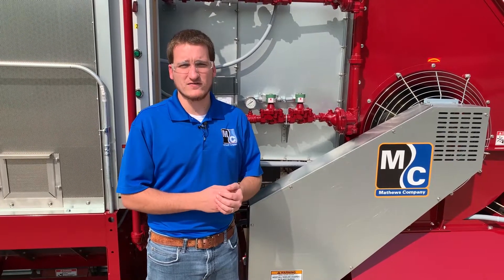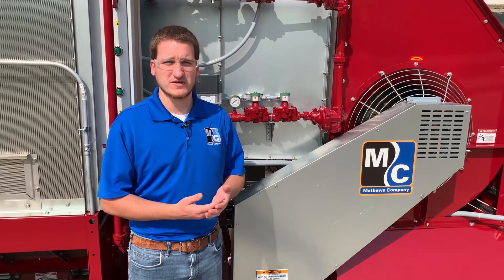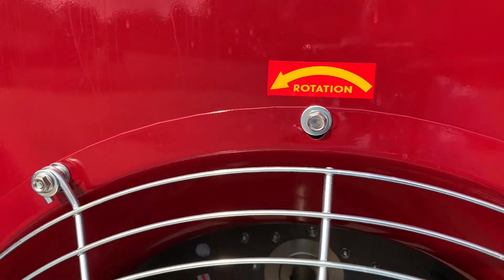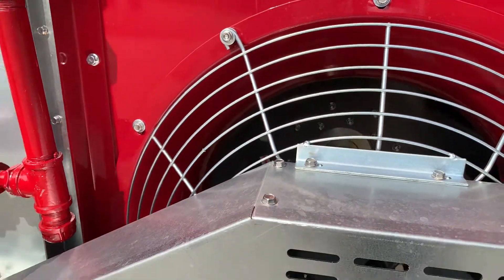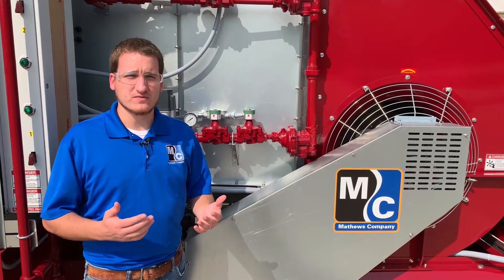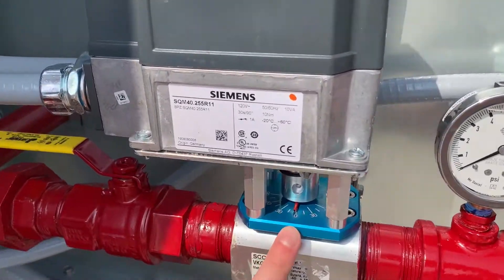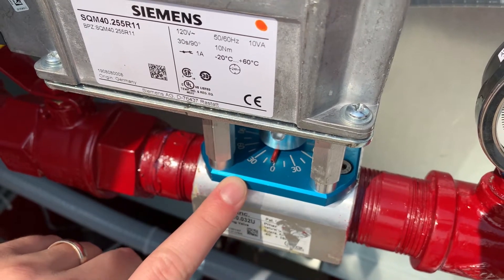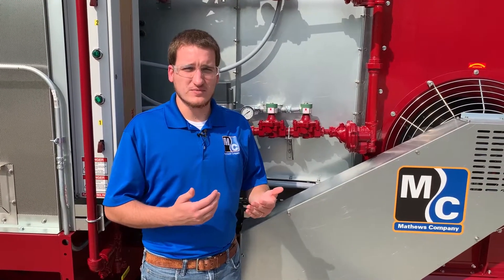Burner Flame Quality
In this Tech Tip video we will discuss different things to check for when assessing the quality of the flame on a Mathews Company grain dryer's burner.